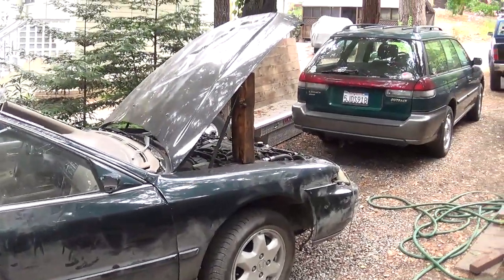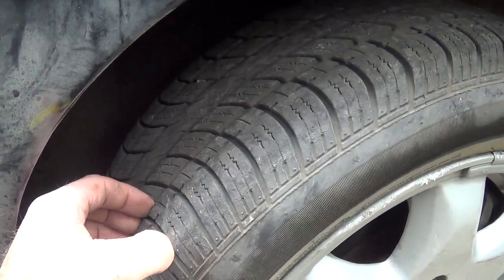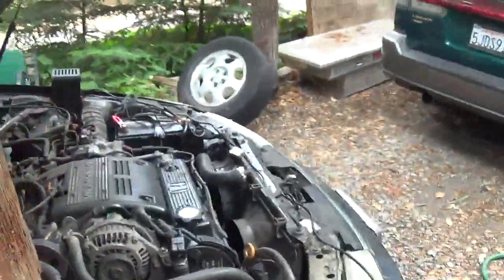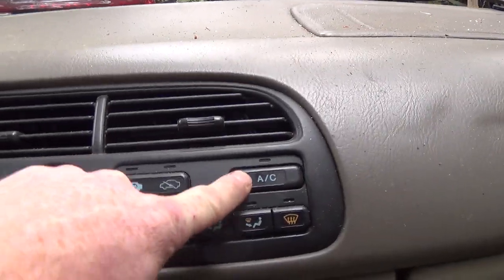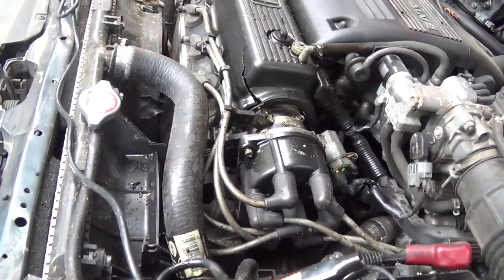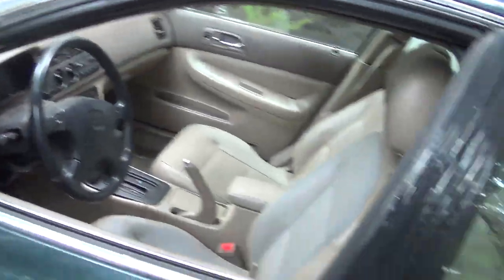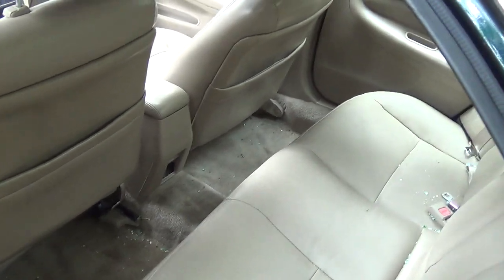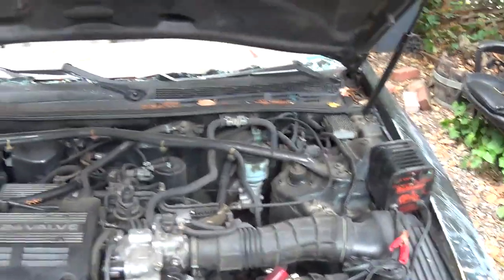My 1997 honda accord (free parts car)